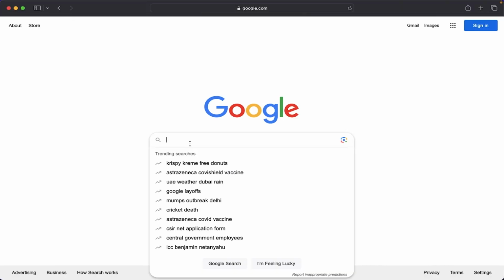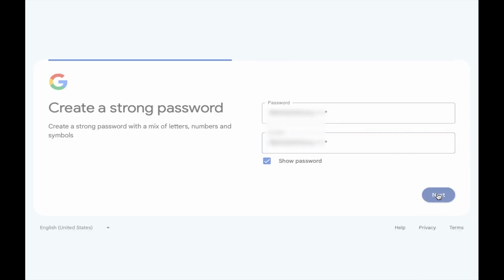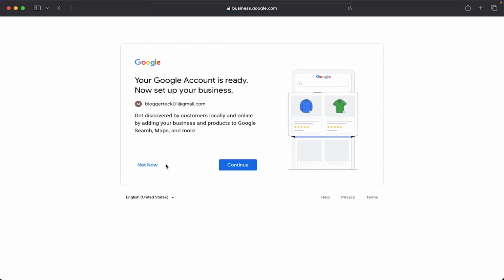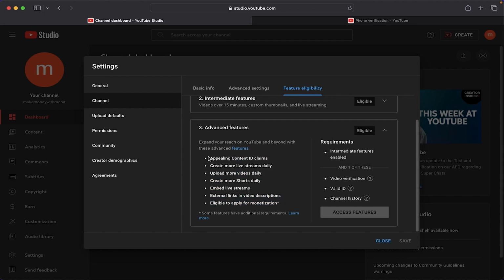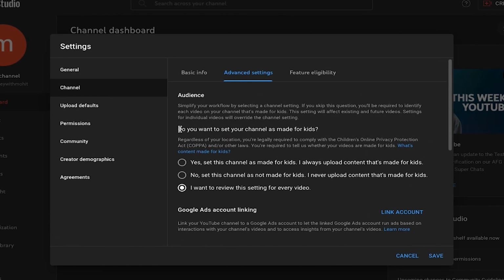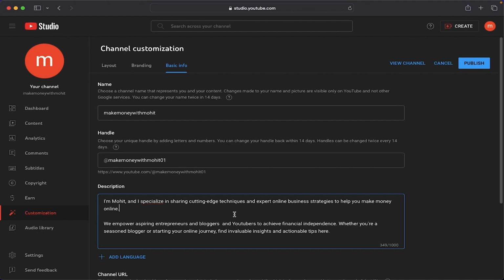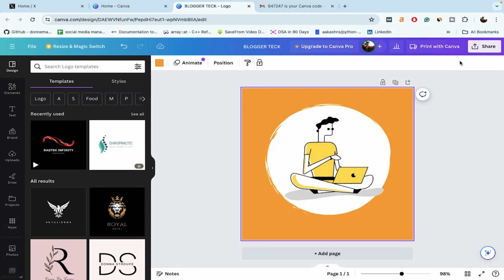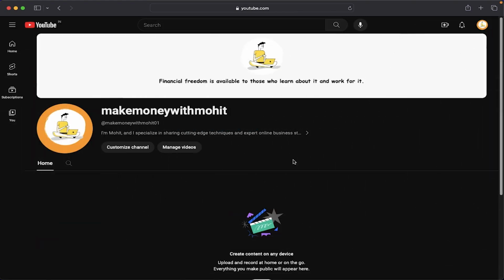Faceless YouTube Automation With AI (15-Minute Step-by-Step Course)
In this 15-minute course, I show you how to start a faceless YouTube channel with AI step by step. If you don’t want to show your face, record your voice, or spend hours editing, this tutorial is perfect for you.

You’ll learn how to build a faceless YouTube channel with AI, set up faceless YouTube automation with AI, and create content consistently using AI tools. This method works for beginners and is ideal if you want to grow a faceless YouTube channel with AI without expensive software or prior experience.

Inside this video, I cover niche selection, AI script creation, AI voice and visuals, and how to upload optimized videos for growth. By the end, you’ll know exactly how to launch and scale a faceless YouTube channel with AI using a simple, repeatable system.

Whether your goal is passive income, YouTube automation, or content creation without showing your face, this faceless YouTube channel with AI strategy can help you get started fast.

Whether you're aiming to share your passion, educate, or entertain, this tutorial equips you with the tools and knowledge to make your mark in the vibrant world of YouTube content creation.

Join me as we embark on this exciting journey together!

There are 500+ highly profitable sub niches that you can find on our OFFICIAL BLOG that i personally covered and gone through these niches.

If you find value in this video, show your support by giving it a thumbs up.

Thank you for your time! I assure you that premium content awaits you not only on this channel but also on our blog.